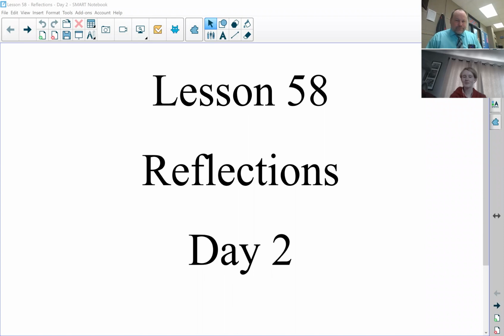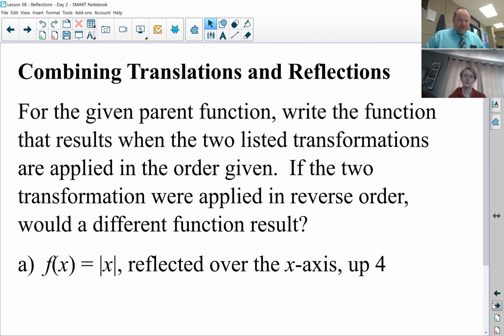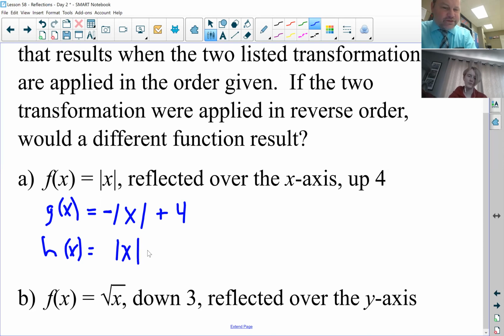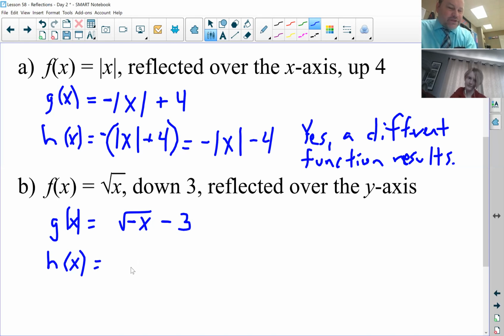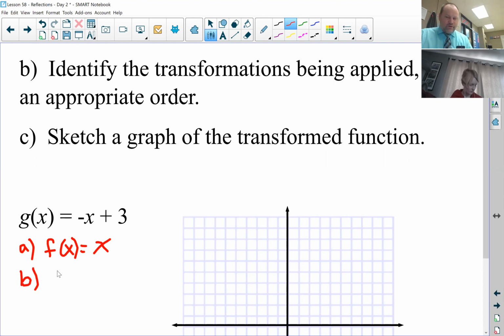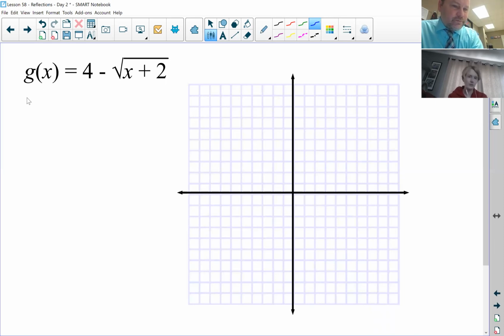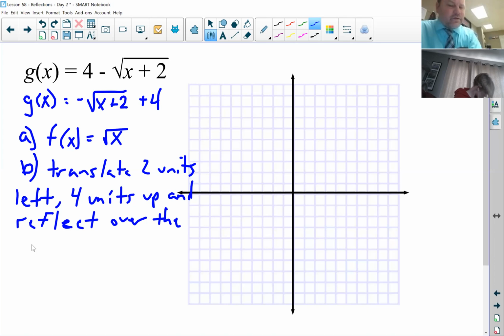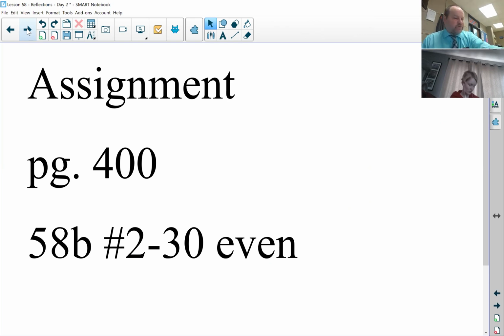Lesson 58 - Reflections - Day 2